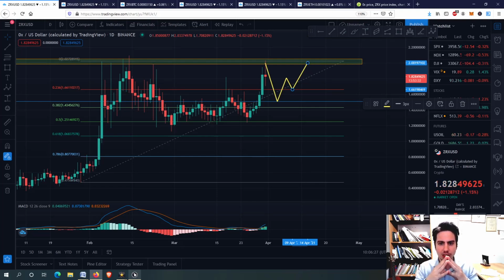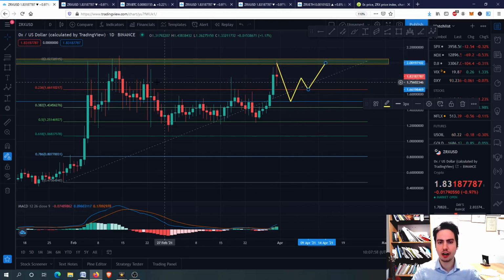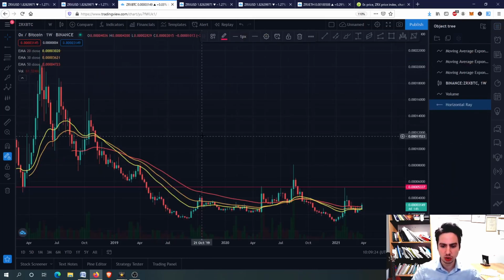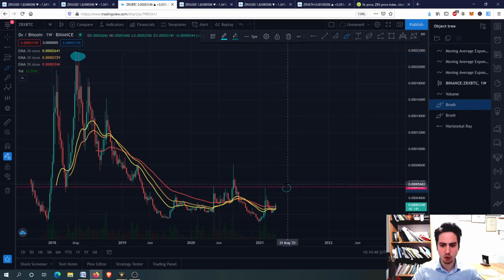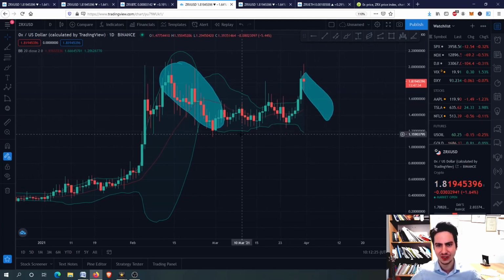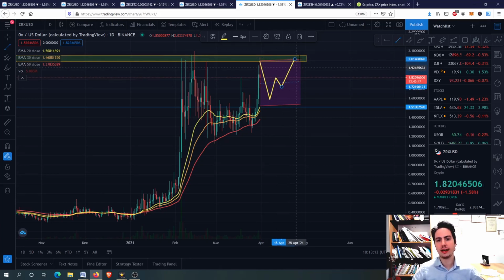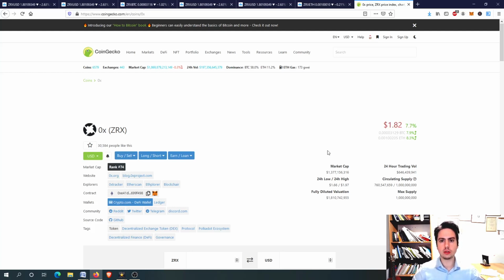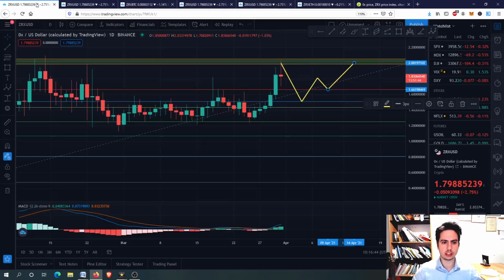0x(ZRX) to the MOON? Short term realistic PRICE prediction!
In this video I will provide technical analysis and price prediction for 0x(ZRX) in USD/BTC and ETH.  I think the price will go a bit downwards/sideways in the next few days till it moves upwards when the altcoin phase begins. Of course I suggest you to check the support and resistance levels I mentioned in the video(especially the resistance level) so you will be sure when to buy or not. If you are a new investor in this coin then I advise you to wait till we see the price action for the next few days. But it is always your choice and of course you always should do your own research.  If you want to be more precise about your buy and sell options, then be patient and check the price action of the coin in the next days/hours. If you have bought at top then all you have to do is to wait and HODL for the future and I am sure better days are about to come.

TIMESTAMPS
0:00 intro
0:06 Resistance/support levels and fib
2:08 RSI,CCI and the risk
3:14 ZRX/BTC and EMAS (important)
5:28 Bollinger Bands and the risk
6:32 ZRX/USD , EMAS and short term prediction
7:35 LRC/ETH (important)
8:59 Market cap and the future
10:49 Conclusion/Thank you